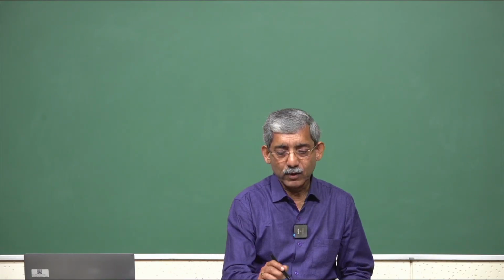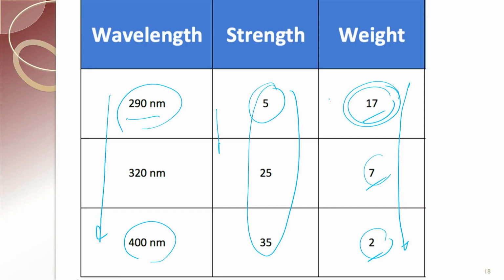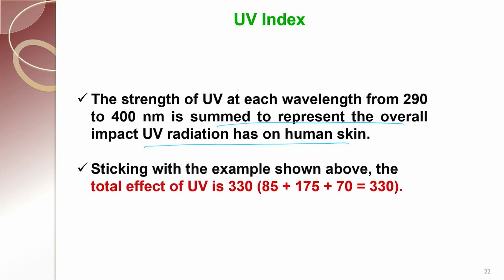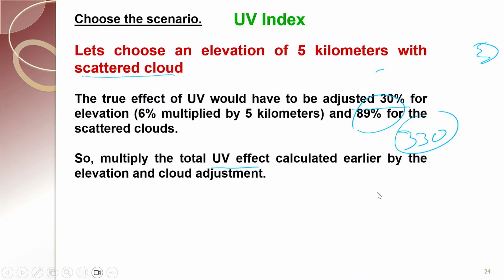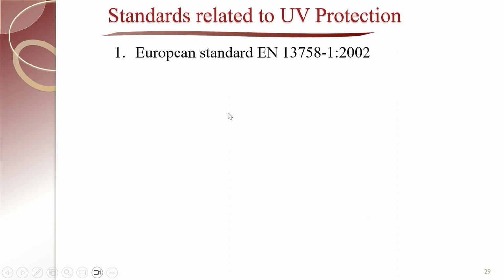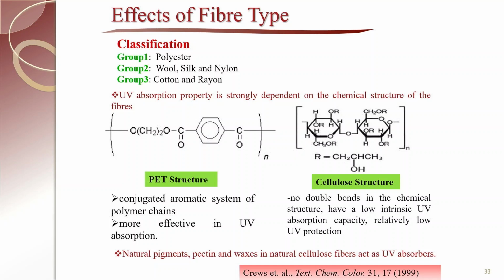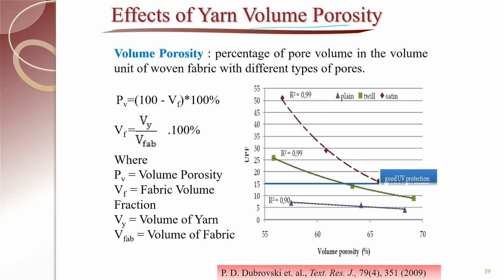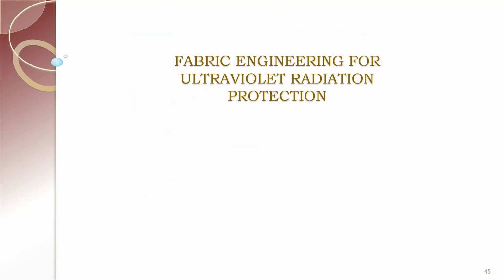UV index, Determination of UPF, Standards for UV protection, Impact textile structure